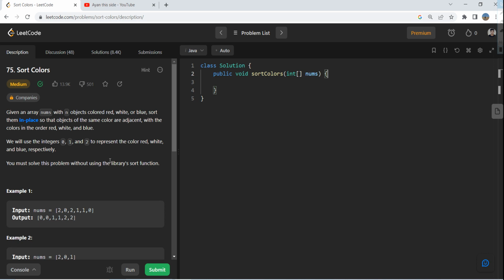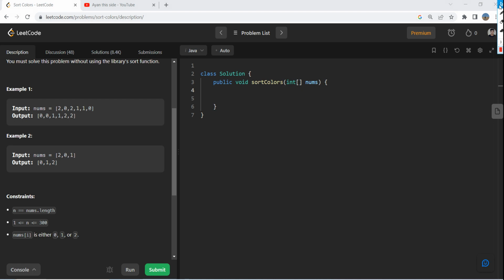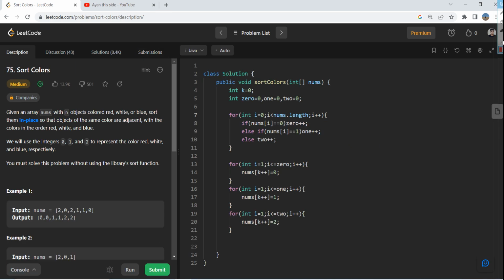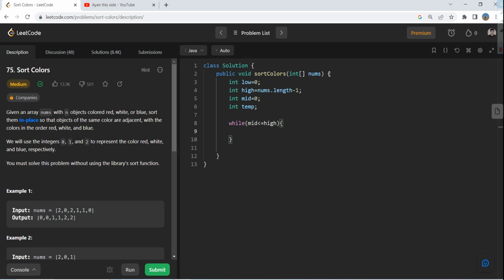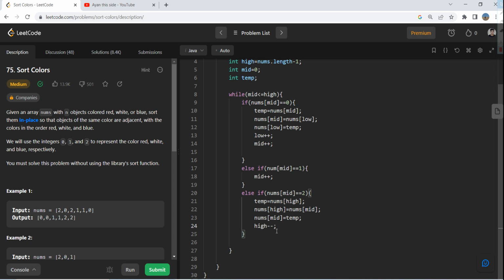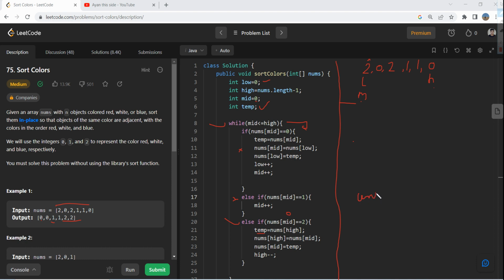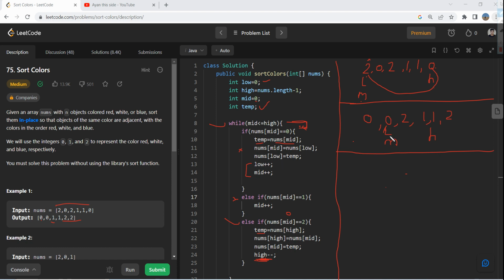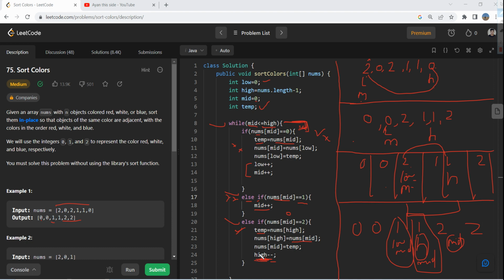LeetCode 75.Sort Colors || Two Pointer Approach Leetcode || English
Here is the detailed solution of the LEETCODE 350.  Intersection of Two Arrays

Resources I use to Study -
Geeksforgeeks
Leetcode